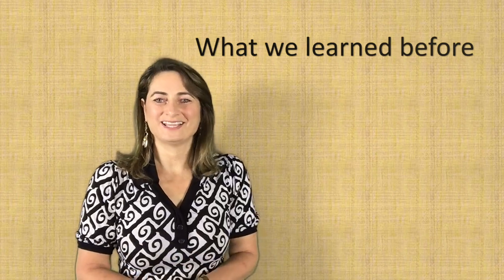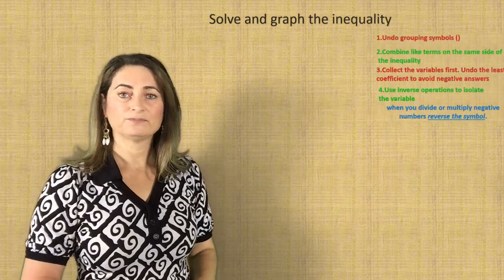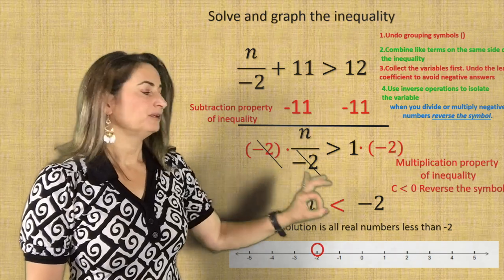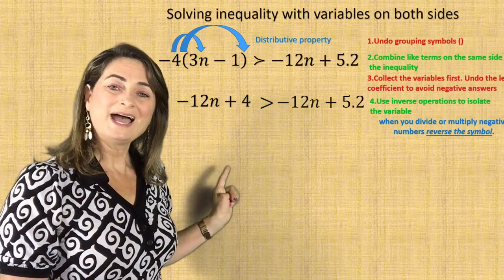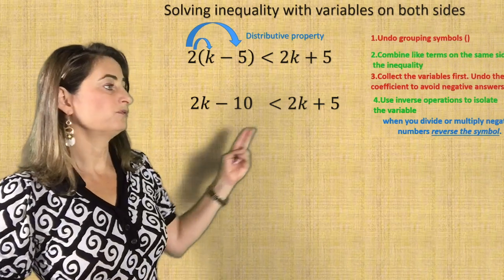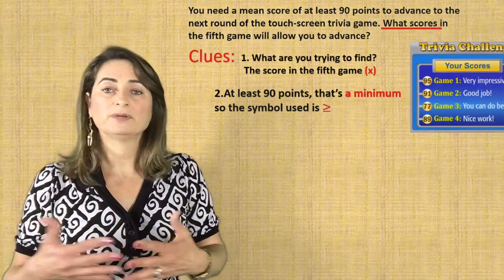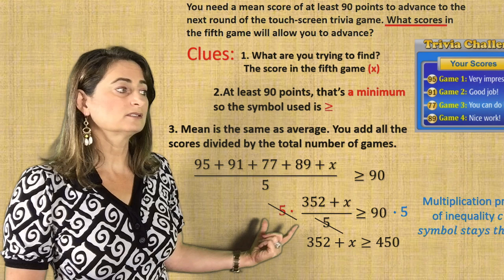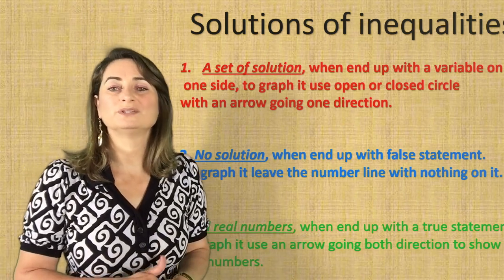2.4 H Solving multi-step inequalities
This video is about Solving multi-step inequalities